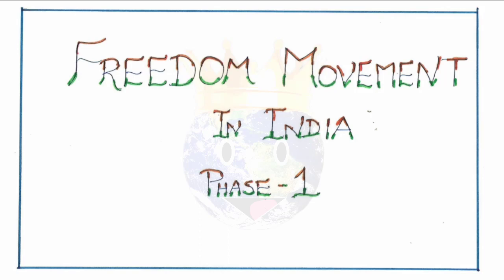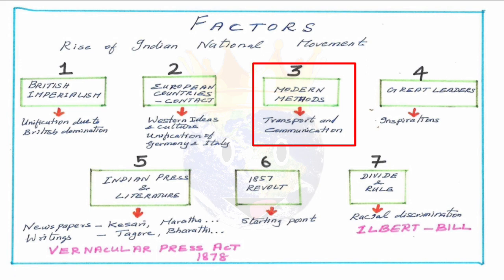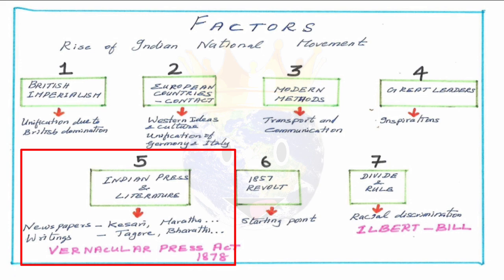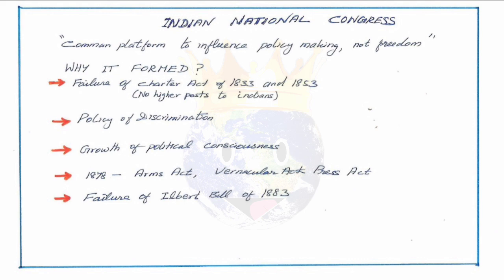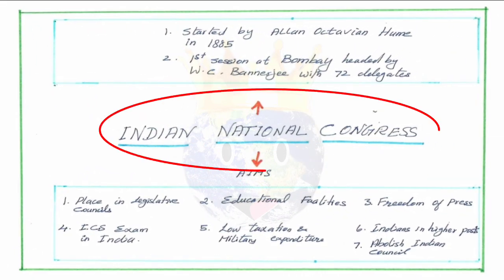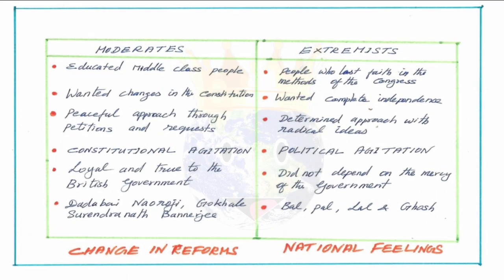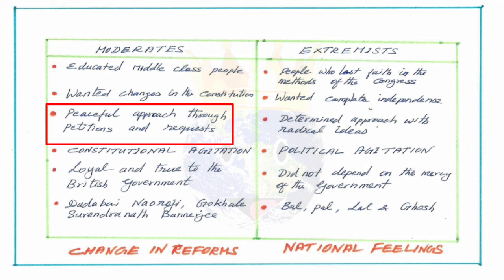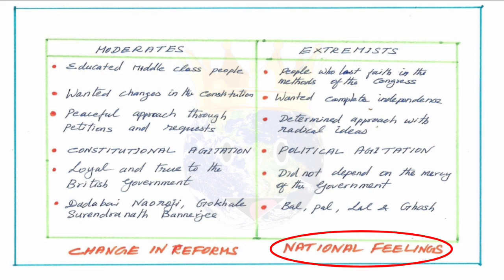Freedom Movement in India Phase -1 | Part - 1 | TNPSC | History | Pragya Bhoomi | PBW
This video is about the topic  "Freedom movement in India:Phase 1 Part 1" in the subject of Indian History.

The following topics are discussed in detail,
- Factors leading to rise of Indian National Movement
- Formation of Indian National Congress in detail
- Difference between Moderates and Extremists

Comment your valuable suggestions and do keep supporting us!